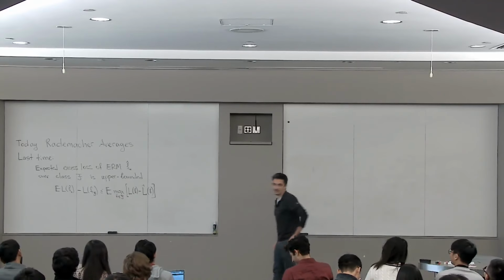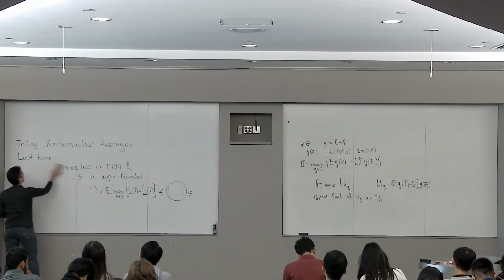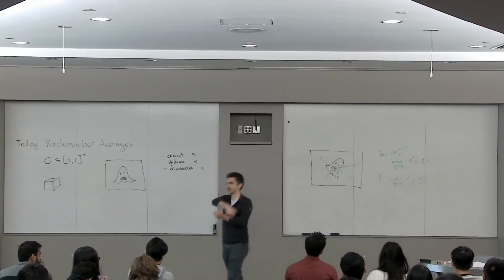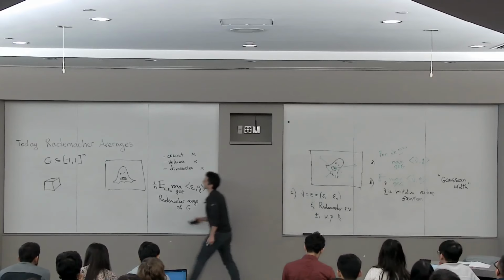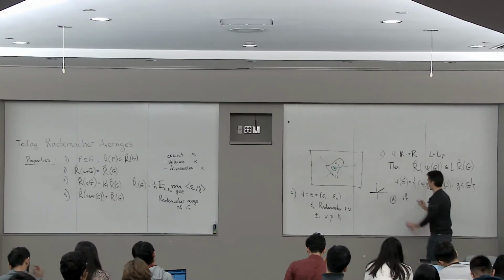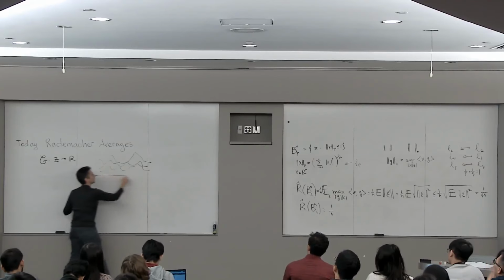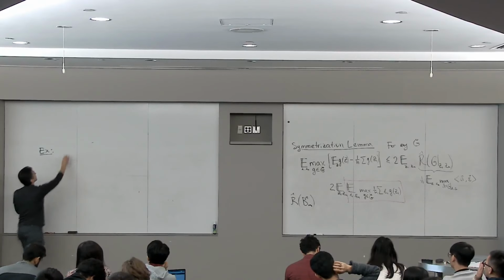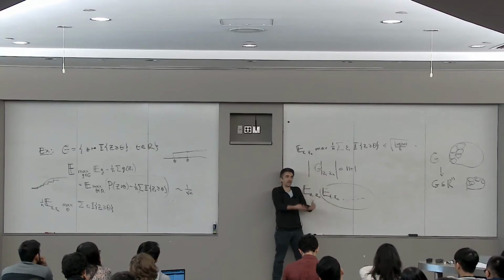9.520/6.860: Statistical Learning Theory and Applications - Class 16